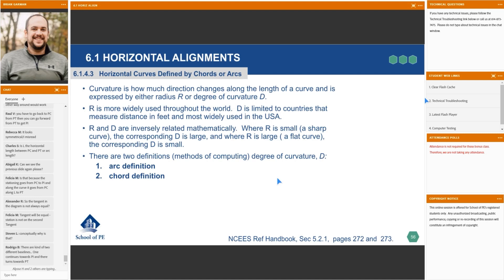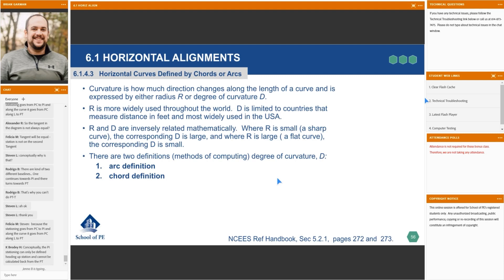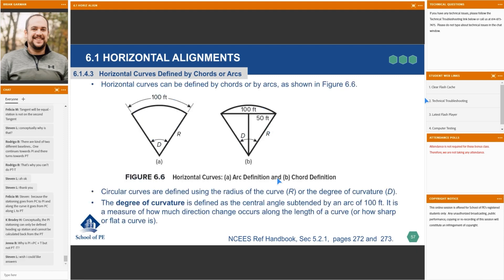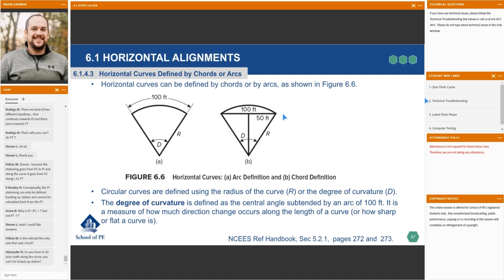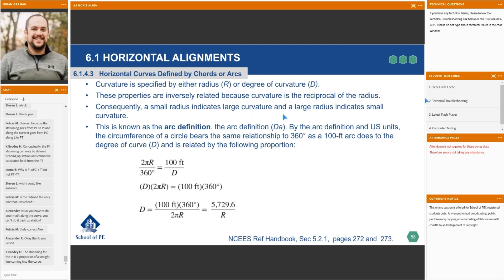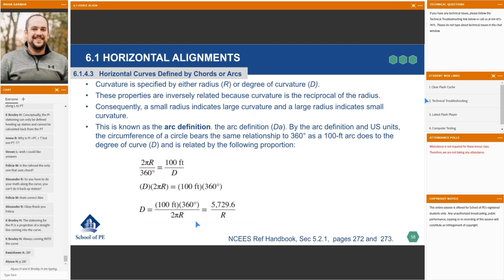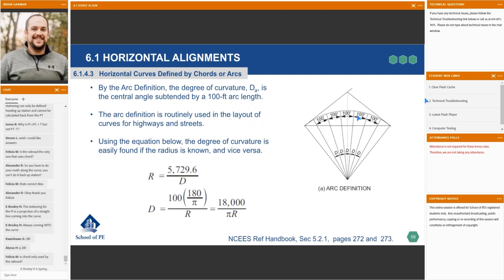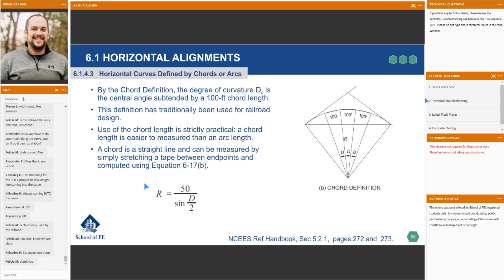What Are the Arc and Chord Definitions of Curvature? | PE Civil | PE exam prep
Thinking about enrolling in a Live Online Review Course, but unsure what to expect? Here is a short sample video from one of our classes.

Follow @SchoolofPe